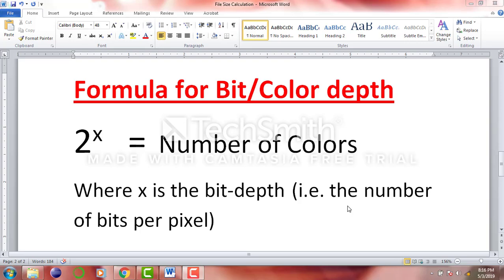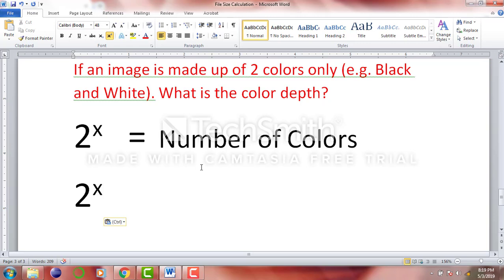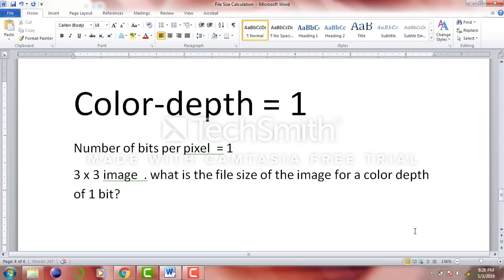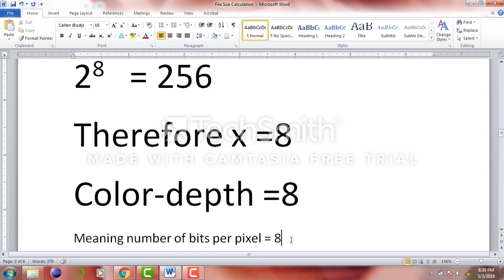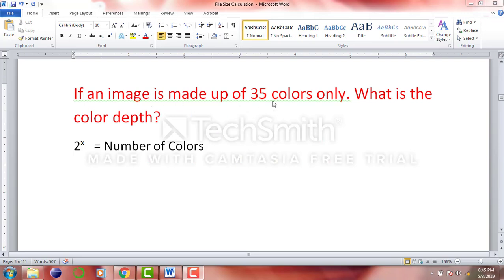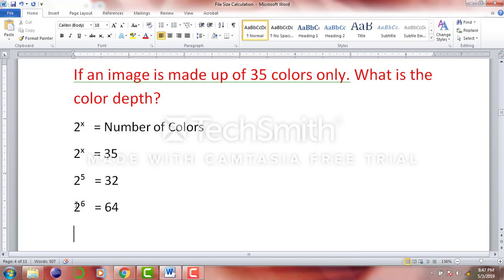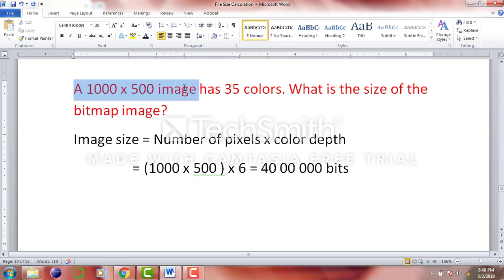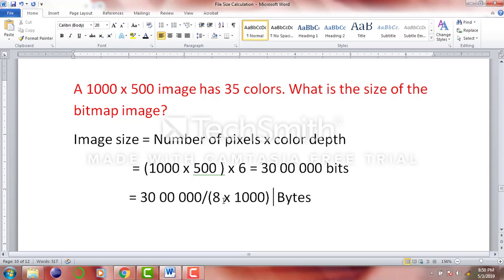Calculating Bitmap Image Size And Color Depth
File Size Calculation of Images discussed in detail.